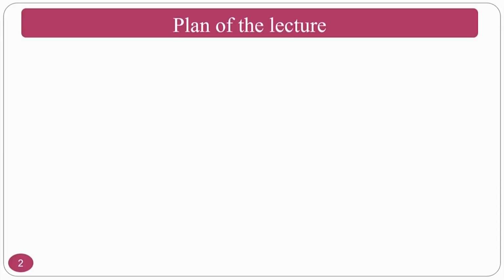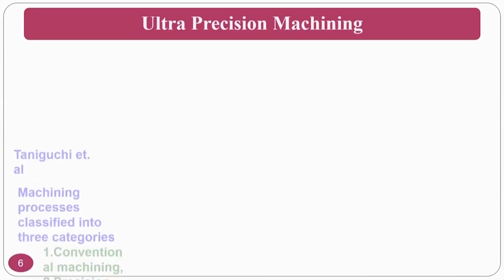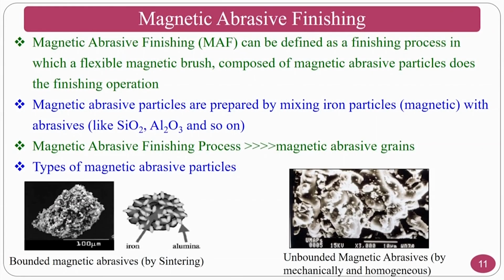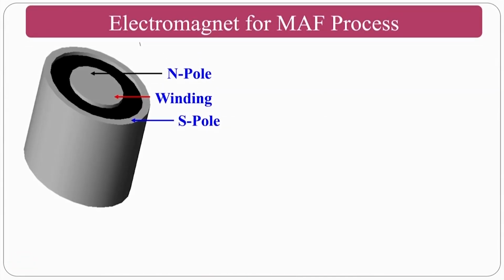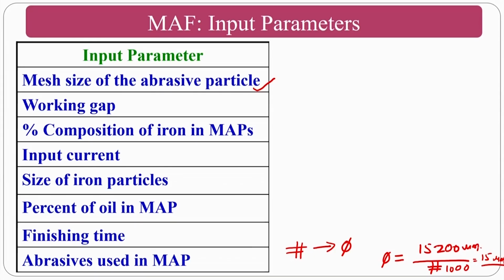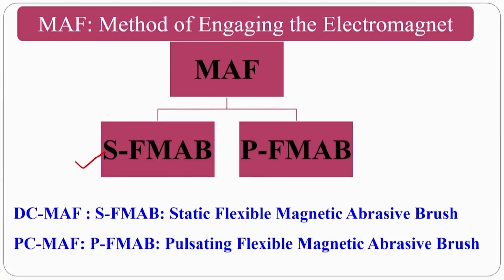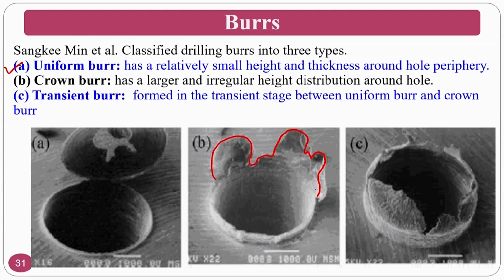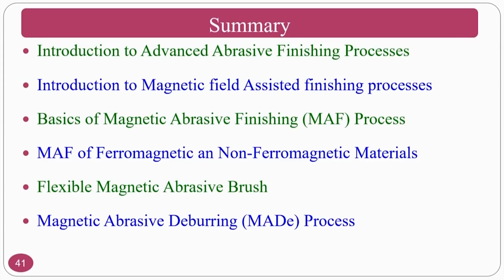Lec22: Magnetic Field Assisted Abrasive Finishing: MAF, MADe, MFP